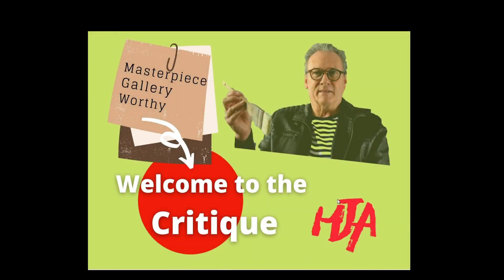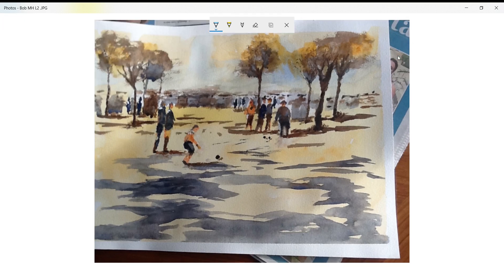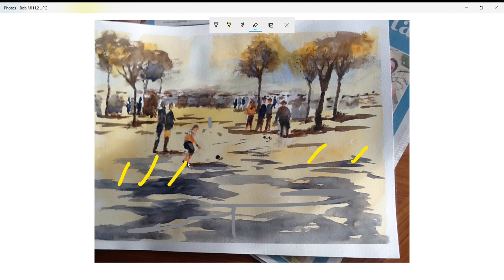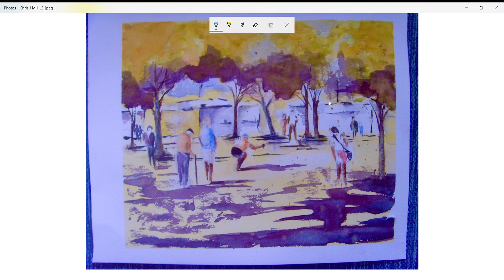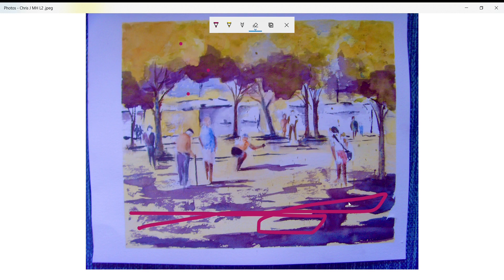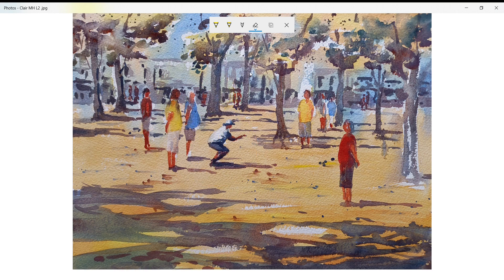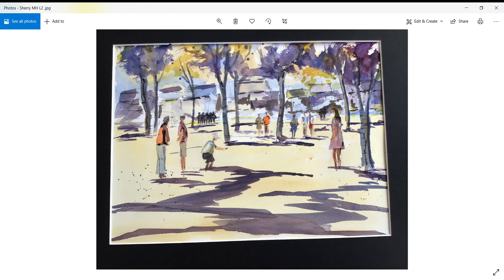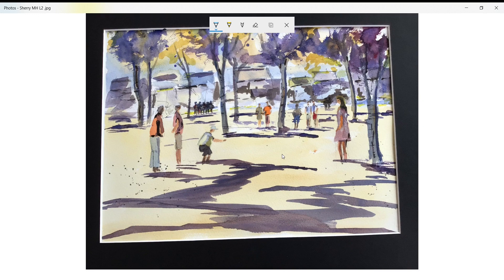Critique: March 10th Online Watercolour Lesson "Figures in Action"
Watercolour critique. 12 participants. This video is designed to offer constructive advice to all those participating in the monthly watercolour lessons
It is not compulsory to participate but those that do gain the extra benefit from having their work studied and discussed. It also offers considerable help to the fellow artists by sharing the learning.